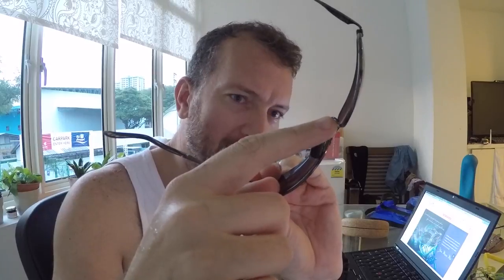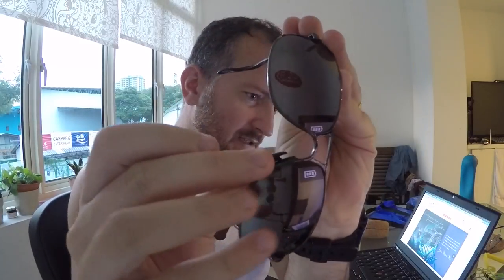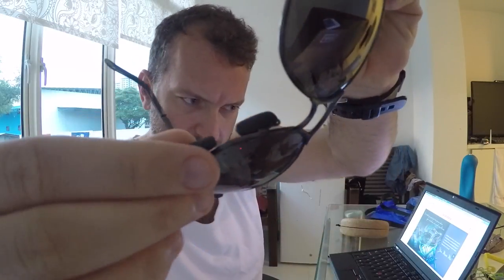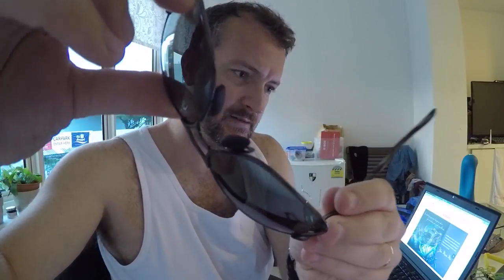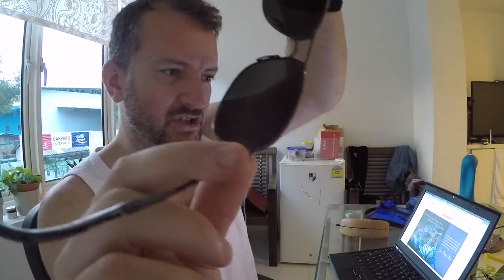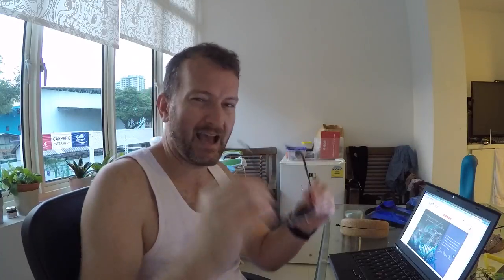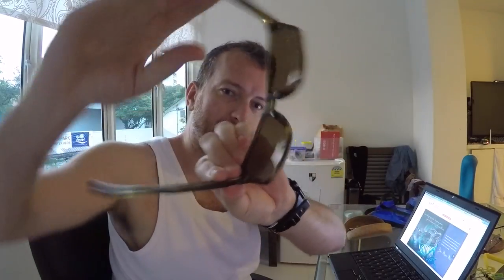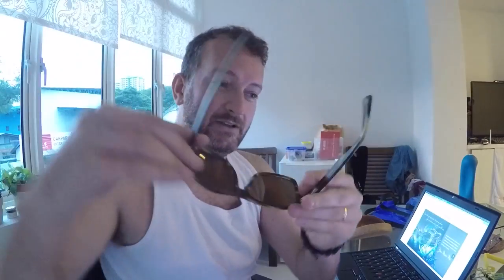Maui Jim plastic versus glass lenses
Bought a new pair since I am unable to source a nose pad for my old glasses.

I probably should have sourced the Natural Grey lens, but I loved the look of these Olive green glasses